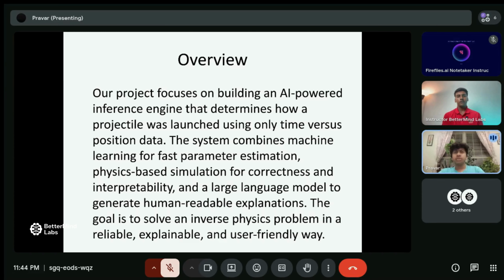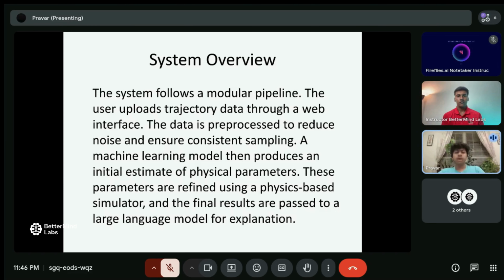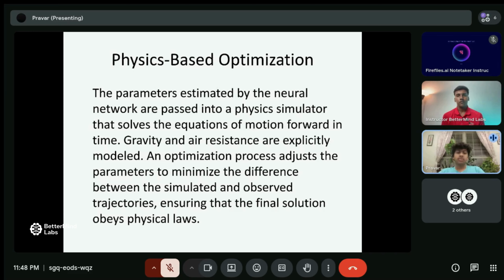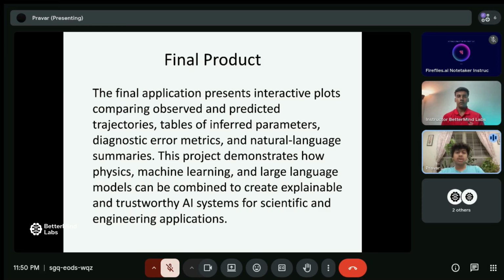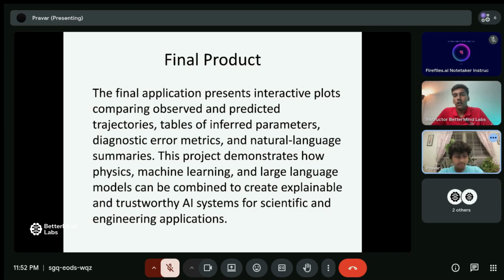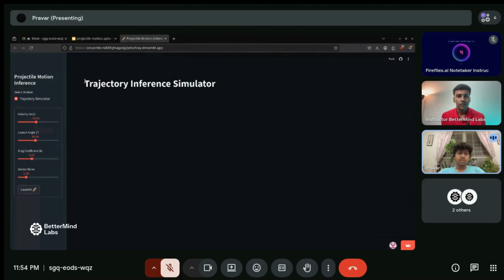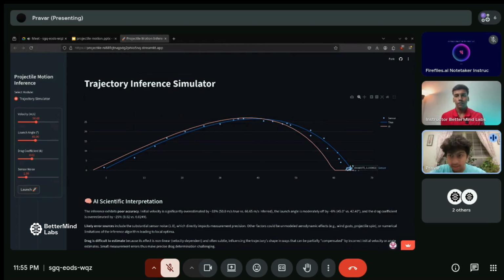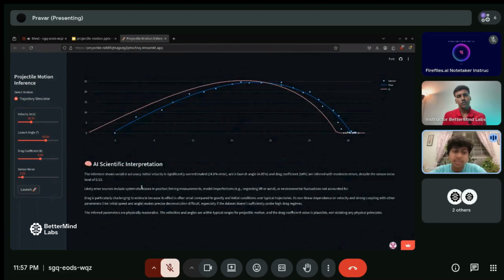How a Student Turned Physics Theory Into a Working AI Tool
Building AI That Understands Motion — Not Just Data

What happens when real-world data is limited… but curiosity isn’t?

This student built a physics-based AI engine that predicts projectile motion parameters — combining machine learning, simulation, and optimization to solve a problem most people avoid.

🧠 How the Project Was Built

Instead of relying on scarce real-world data, the student:

Generated synthetic physics-based datasets

Trained an AI model to predict initial launch parameters

Used an optimizer to refine predictions

Minimized error between simulated trajectories and real-world motion

The result?
An AI system that doesn’t just guess — it learns, simulates, and corrects itself.

Accurately estimates launch velocity, angle, and drag

Continuously refines predictions using error minimization

Blends physics equations + AI learning

Demonstrates how theory becomes usable technology

🖥️ User Experience

An interactive interface allows users to:

Adjust projectile variables

Instantly visualize AI predictions

Compare predicted vs actual trajectories

Understand motion through clear visuals

This makes complex physics accessible and intuitive — even for non-experts.

🌍 Real-World Applications

This AI engine has strong use cases in:

🛰️ Military & defense tracking

⚽ Sports analytics & shot mechanics

🎮 Gaming & physics realism

✈️ Aviation & trajectory diagnostics

📈 Learning & Mentorship Impact

Program experience rated 4.5 / 5

Strong mentorship helped bridge theory → implementation

Overcame early project-planning challenges

Gained confidence in building applied AI systems

The student is now exploring advanced AI projects and has been encouraged to build a LinkedIn presence for professional visibility and future endorsements.

This project proves that AI isn’t just about datasets.

It’s about thinking like an engineer,
building like a scientist,
and solving problems creatively.

That’s what real AI learning looks like.